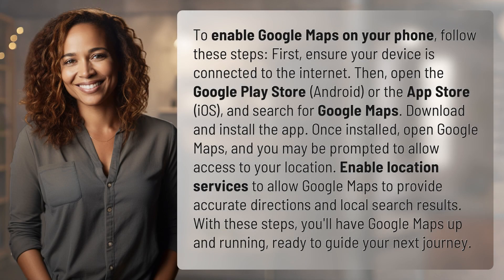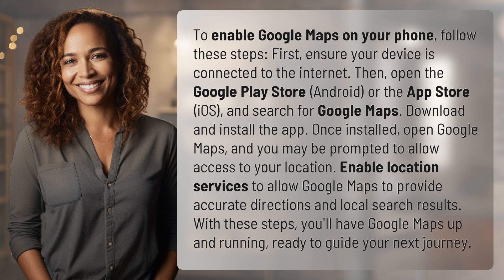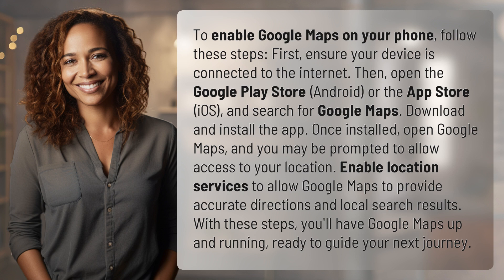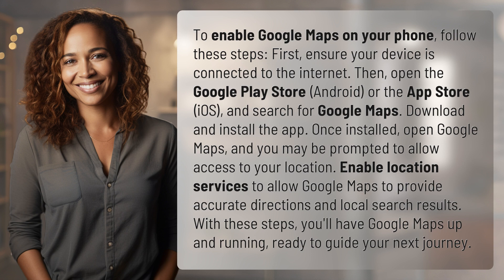How do I enable Google Maps on my phone?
Navigate with Ease: How to Enable Google Maps on Your Phone 👉 Enable Google Maps 👉 Learn how to easily enable Google Maps on your phone in just a few simple steps. Get ready to navigate with ease and never get lost again!

Laura S. Harris (2024, March 10.) How do I enable Google Maps on my phone?
    🌐 AskAbout.video